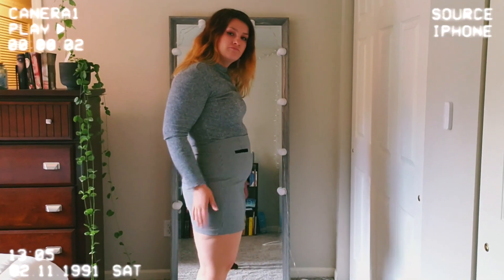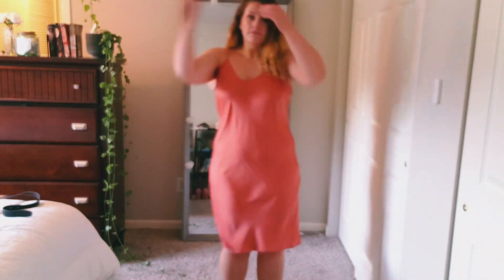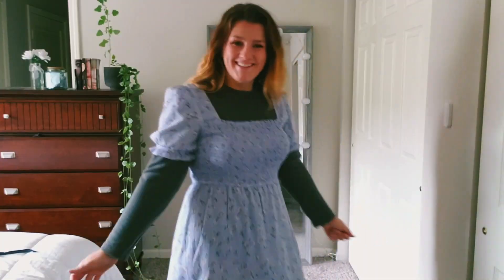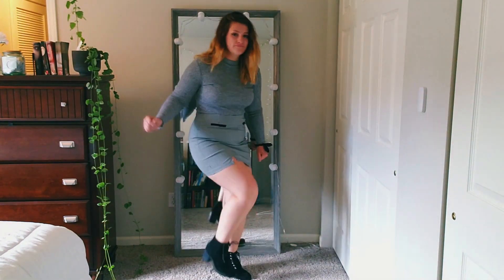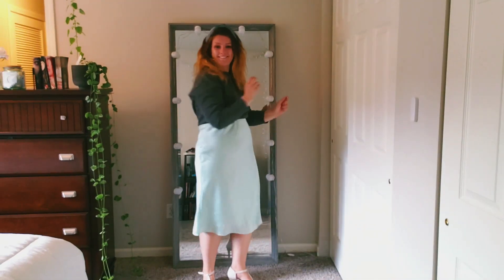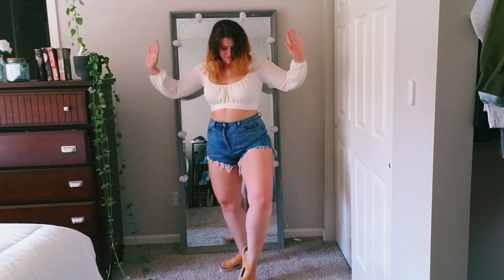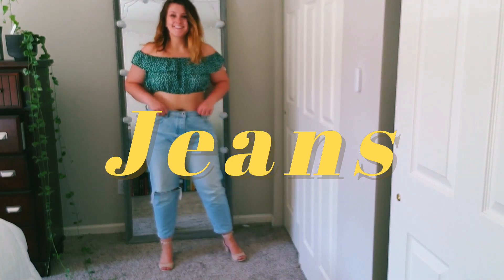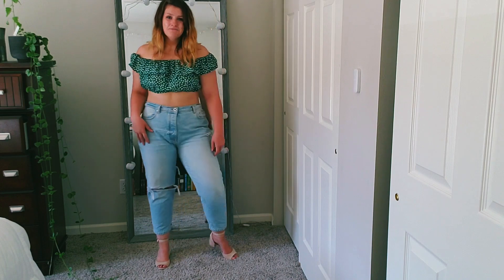20 size 12 outfit ideas: Midsize outfit inspiration for when you have nothing to wear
OKAY GUYS I have finally created the video I have been searching for my entire life!!…not really. But it is something I find myself typing into the search bar at least once a month and thats, midsize fashion inspiration, size 14 outfit ideas, Size 12 casual outfit ideas, Midsize skirt outfit, size 12 funky pants outfit,…. this list goes on. AND YET, I rarely, and I'm talking rarely have people show up on my page that look like me. And the people I do find of my size are not actually giving me outfit inspiration they are doing a haul. Showing people does this one particular brand have THE BRAVERY, THE BOLDNESS, THE INSPIRATION, to actually cater to peoples body types above a size 6 that make up 80% of Americans??? Usually the answer in no..and thats bullshit!

 I am so tired of only seeing one size body type on my pinterest fashion page, No hate to those that fall into this category or people on the opposite end on the plus size category. Both ends are beautiful and have beautiful fashion goddesses to ogle at. But I wanted to create a video for all my inbetweeners. The people who are not quite plus size, but not quite “normal” size either. I'm talking my size 12-14 ladies.  So I made a video I have been dying to watch a video showing size 12 dress outfit ideas, size 12 outfit ideas for school, size 12 funky pants outfit ideas, and size 12 casual outfit ideas. JUST A FULL BLOWN video dedicated to midsize outfit inspiration. So to all my midsize girls out there, This ones for us, this ones for you.